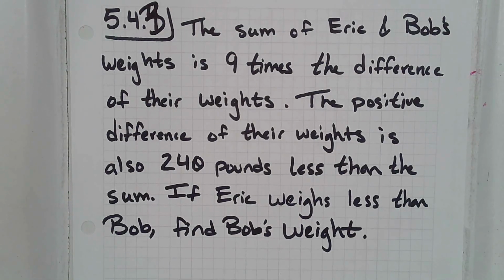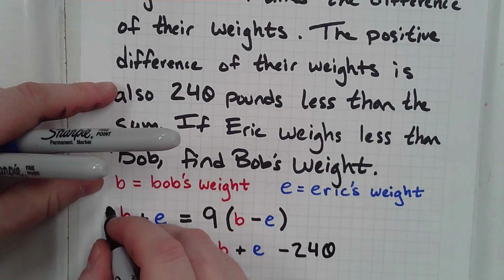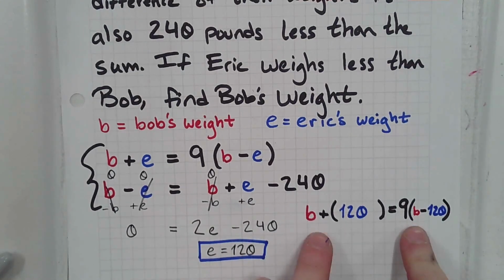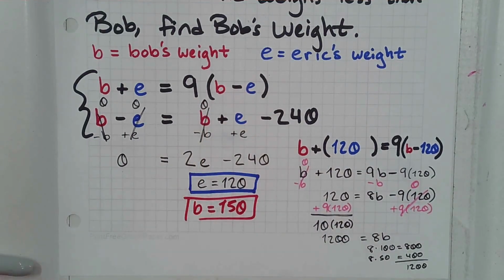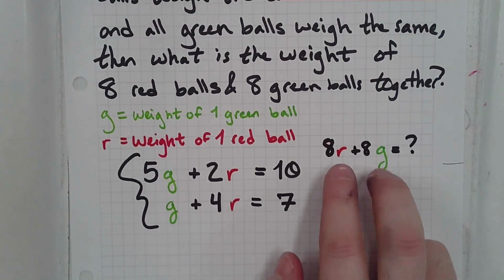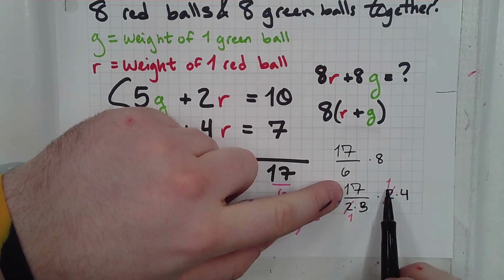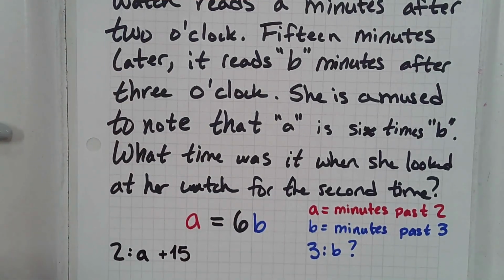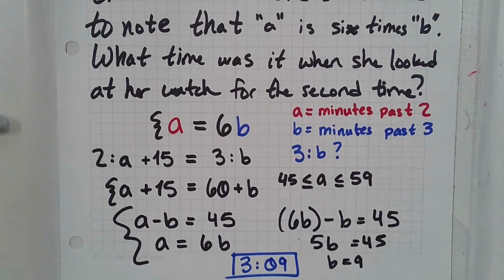Algebra 1 5.4 Exercise Questions